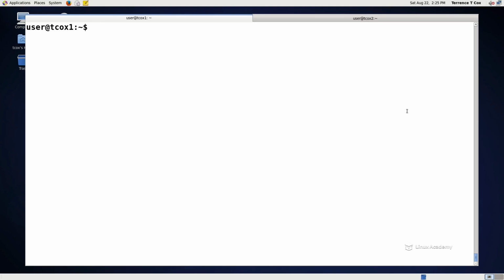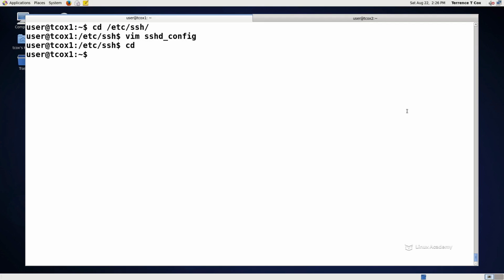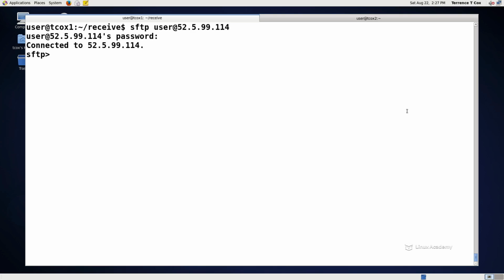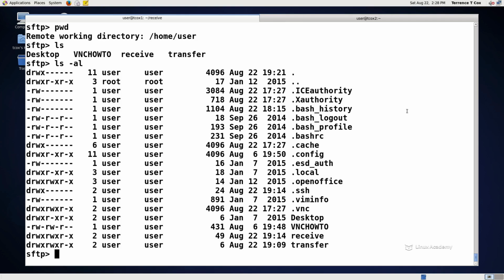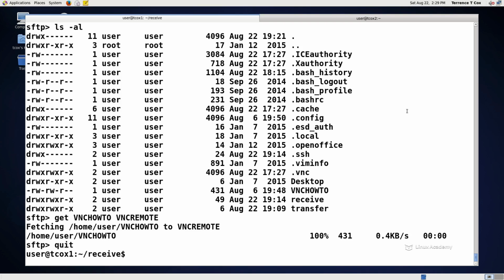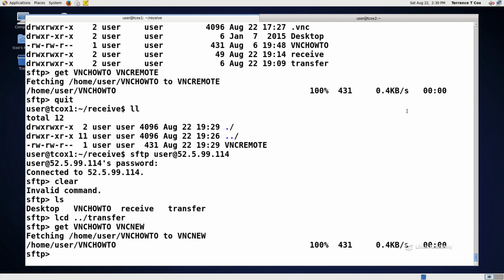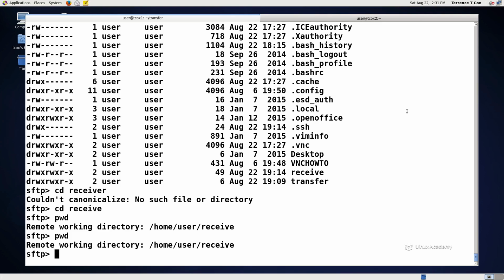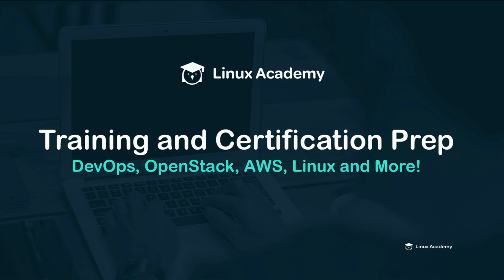09 Transfer Files Securely Via the Network SFTP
Essential Commands